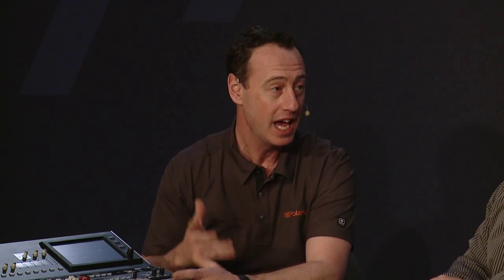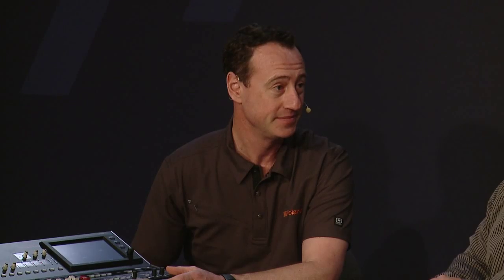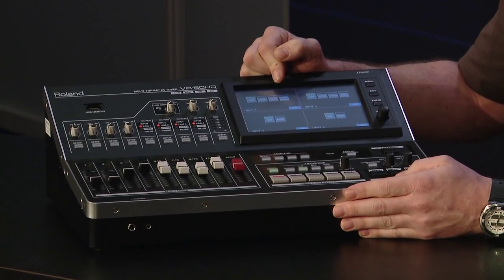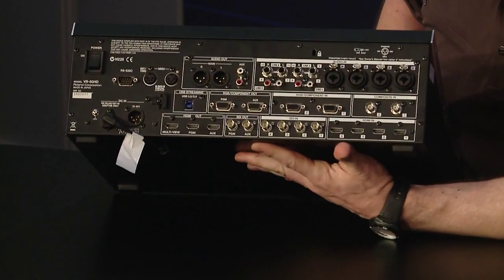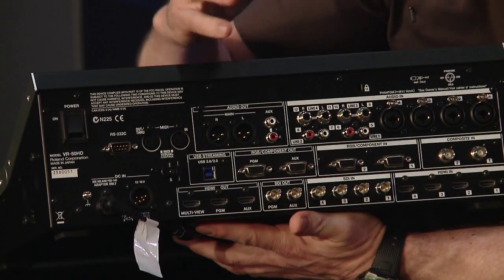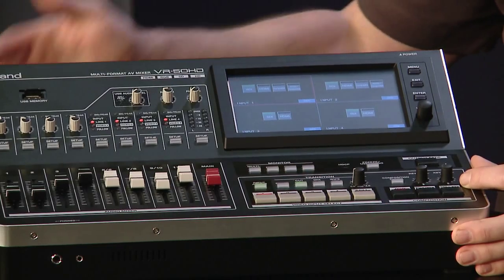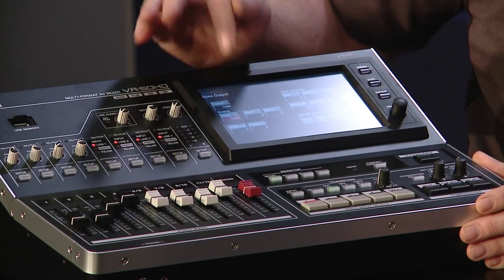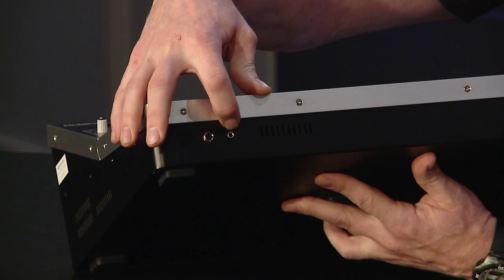A USB Multi-Format Audio/Video Mixer from Roland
A complete portable HD studio in a single unit. Single-person operation of sound and picture using faders, buttons and touch screen. The Roland VR-50HD all-in-one AV mixer beautifully integrates an audio mixer, video switcher, multi-viewer touch screen and USB video/audio streaming into a stand-alone device. This single unit delivers functionality that until now required a number of peripheral devices to accomplish. This portable live HD production solution is ideal for schools, churches, council meetings, corporate events, sports, trainings, or any other live event. See the current VR-50HD Streaming Software Compatibility list for more information on streaming software compatibility.